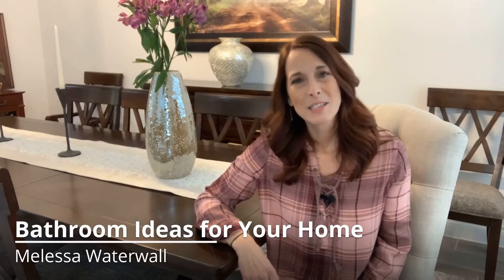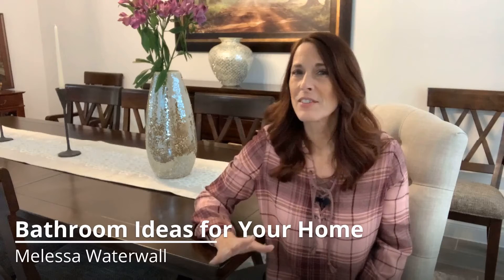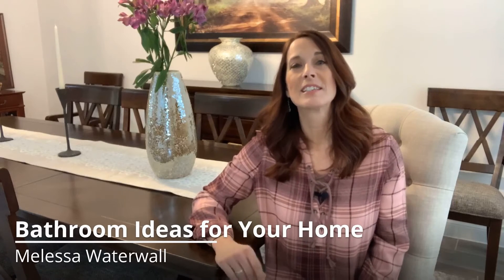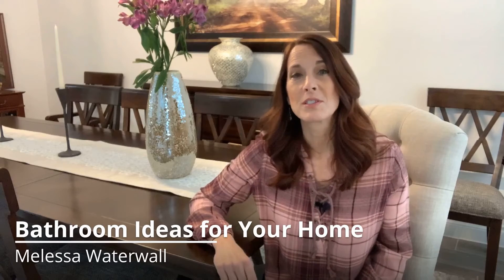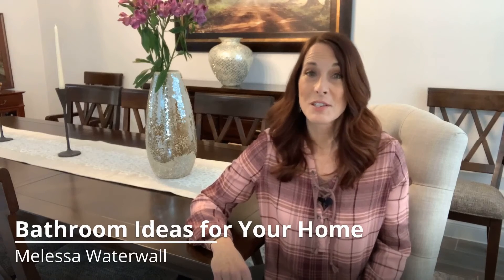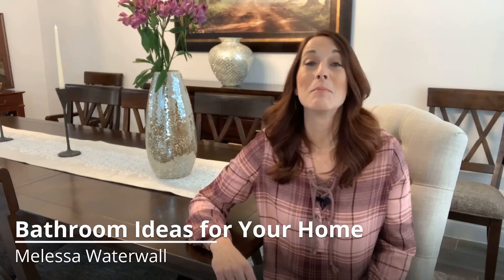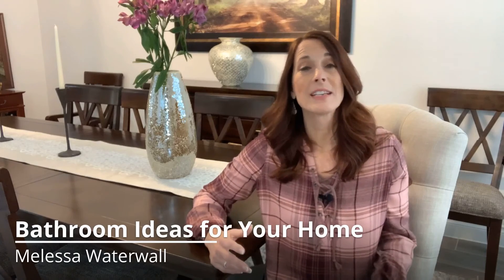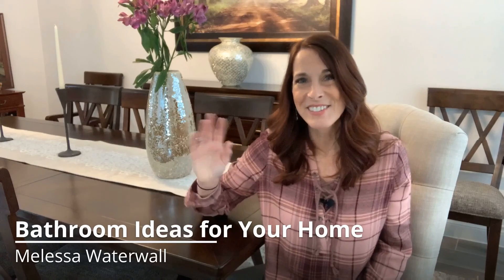Bathroom Ideas for Your Home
Thinking of making updates to your home?  Don't forget the Bathroom!  It's one of the most widely used rooms but often neglected.  Make your bathroom space stand out with a few simple tips.